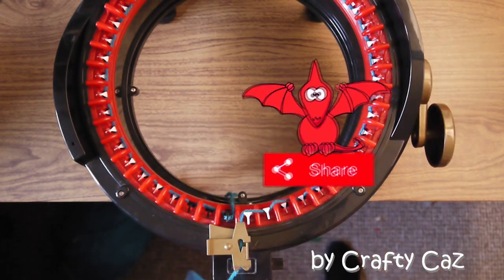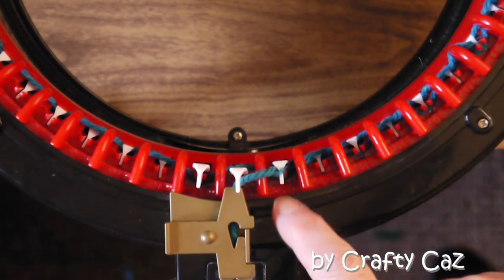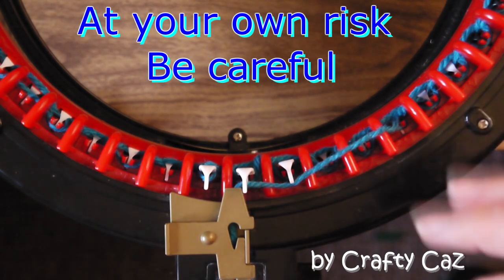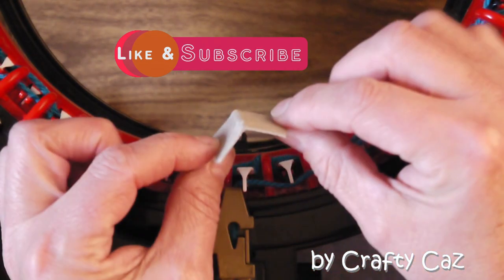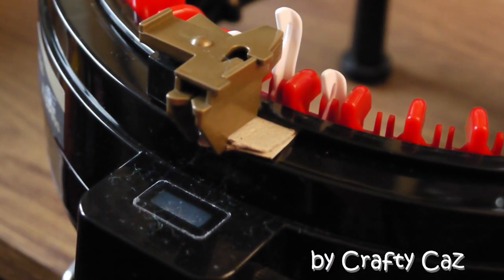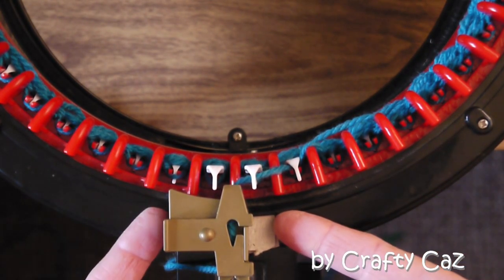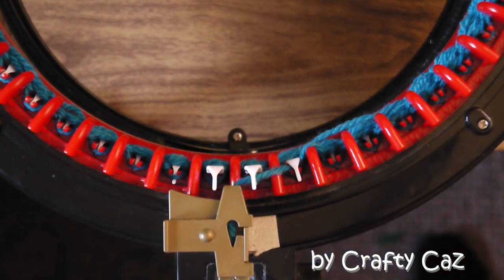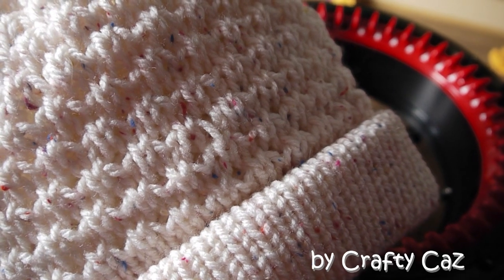Has your Addi 46 started dropping stitches? | My simple hack may help | At your own risk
My Addi started dropping stitches grrrrrrrrr.
So I came up with a simple hack which so far is working for me.
I hope it helps you out if you're experiencing the same very frustrating problem with yours.